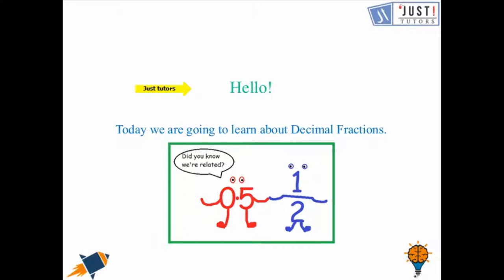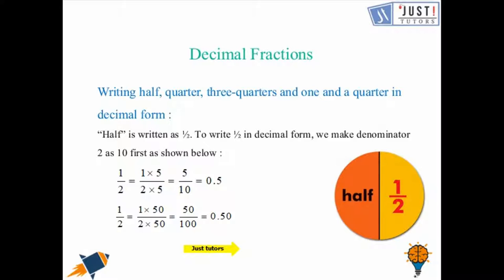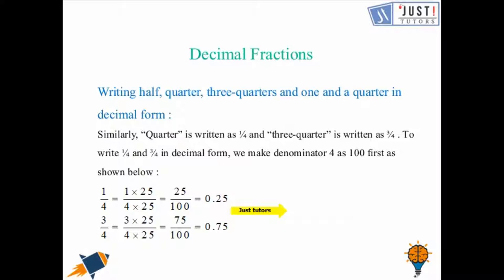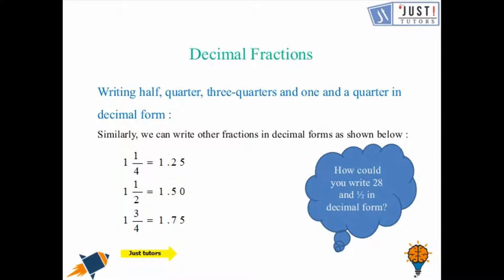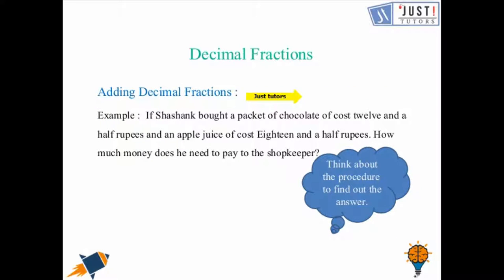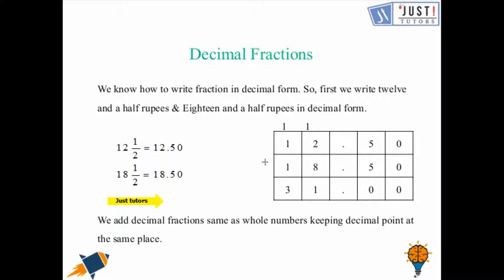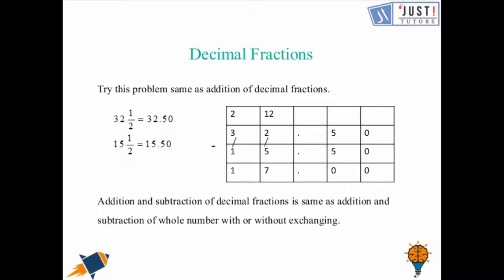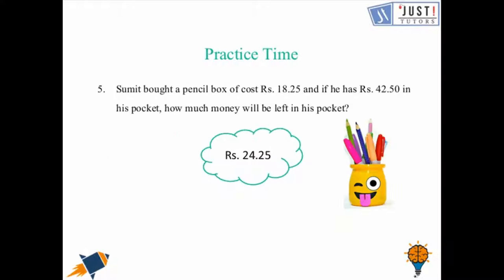Decimal fraction writing half , A quarter and three quarter as decimal fractions adding - JustTutors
Introduction-
is a tutoring helpline to provide affordable and on-demand education to learners across the country. Our teachers are not freelancers as they are full-time trained teachers who work from our Delivery Center in a controlled and monitored environment. The team conducting online classes delivered more than 100,000 online sessions and 45,000 offline sessions. Keeping pace with globalization and technology in the education domain we will empower young learners to experience the whole new world of quality education. We closely track both teachers’ as well as learners’ performance.

We won’t ask you to select your teachers as we will do that for you, all our tutors are selected after a rigorous recruitment process and their sessions are evaluated regularly by senior academic mentors.